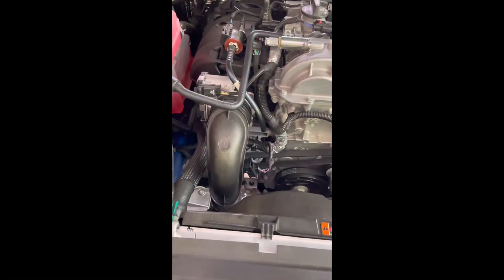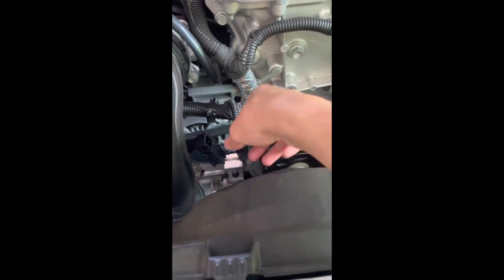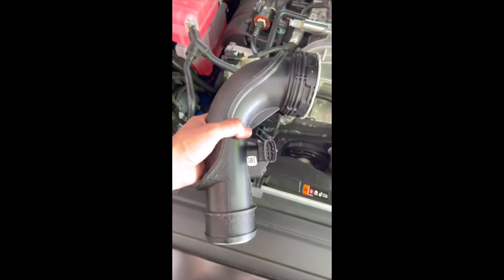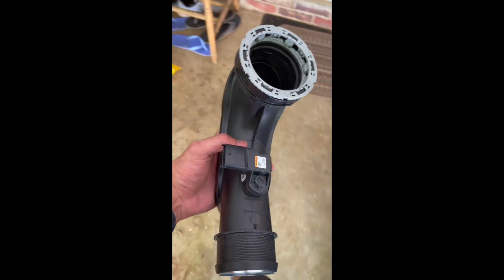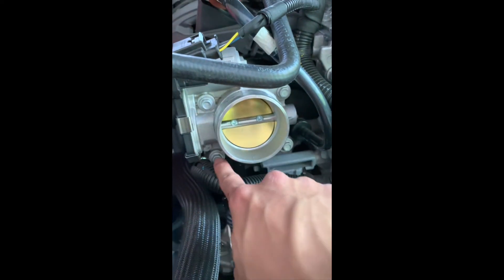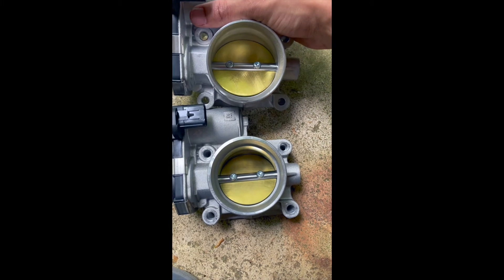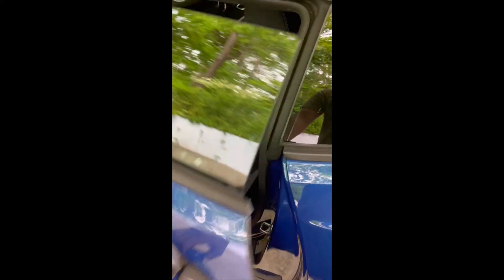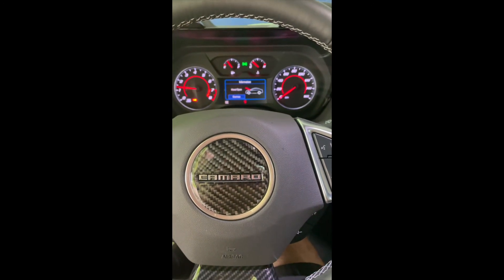Installing The ZZP Larger Throttle Body - 2021 Camaro 2.0T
In this video, I share my experience with the installation process and overall thoughts on the ZZP Larger Throttle Body. Installation starts at 1:38